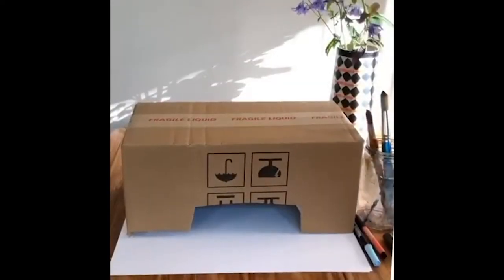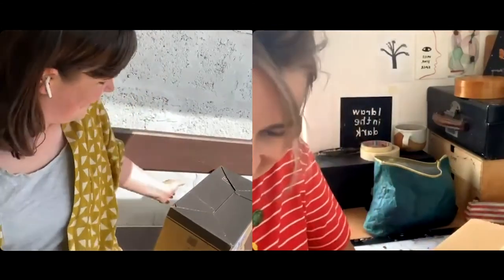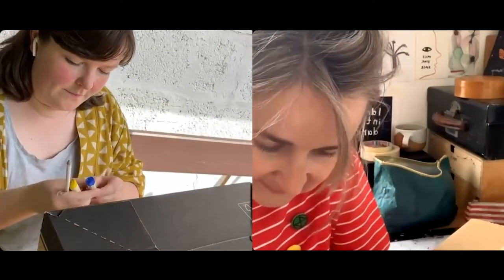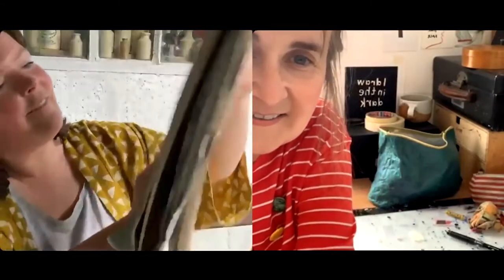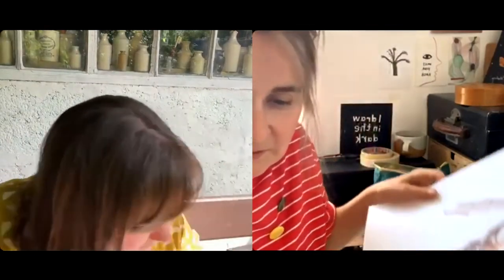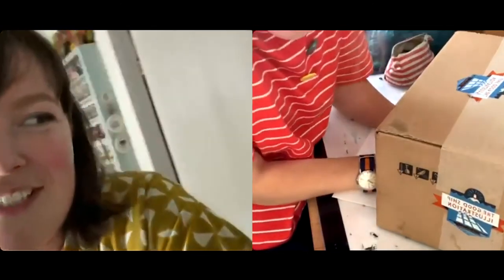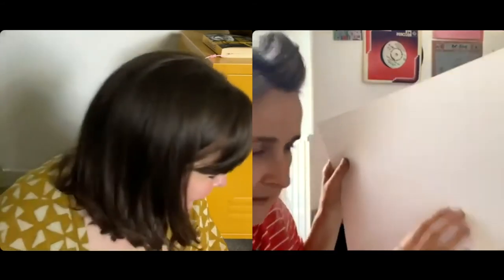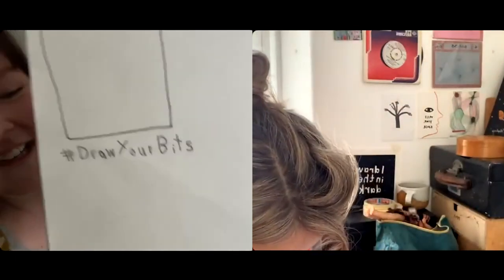Under a Box Week - The Good Ship Illustration Art Club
This week at art club we are doing DRAWIN’ UNDER A BOX!
WHAT YOU’LL NEED: a box with hole cut in it (see 🎥 ) some paper, any will do, backs of envelopes, a sketchbook, photocopy paper... whatever you have at hand, a few pens or pencils and a beverage of your choice! 🥂🍻🍹
We go live for Art Club on Fridays on Instagram.
HOW TO JOIN ART CLUB: Wait for our profile pic to say ‘live’, tap it and you’re in!
Everyone is welcome: experienced artists, newbies, children, out of practice creatives, whole families, grannies and grandpas. Bring ya pals!
Will we see you there?